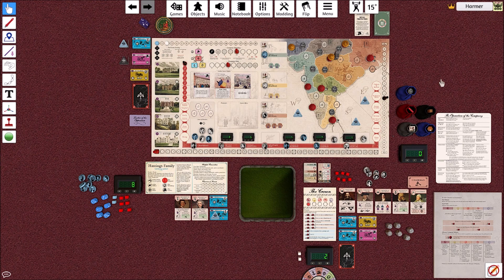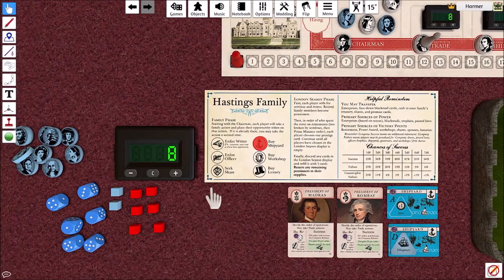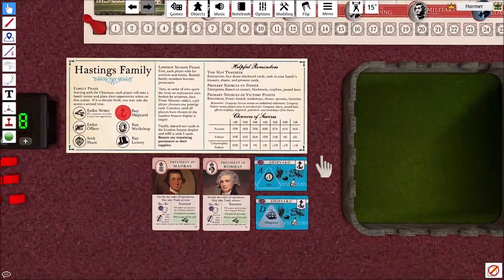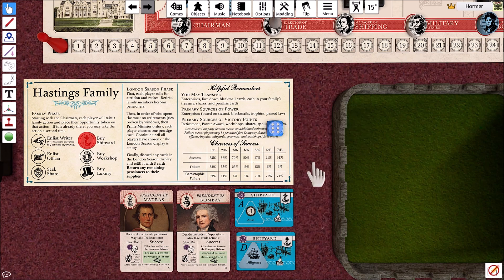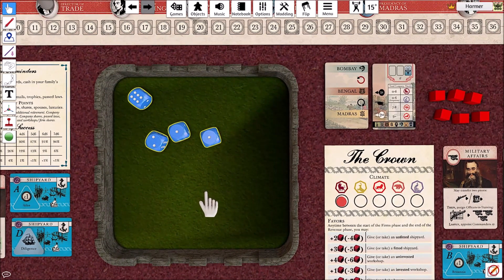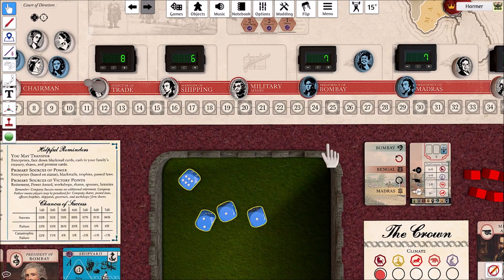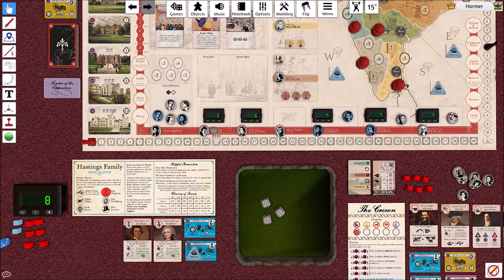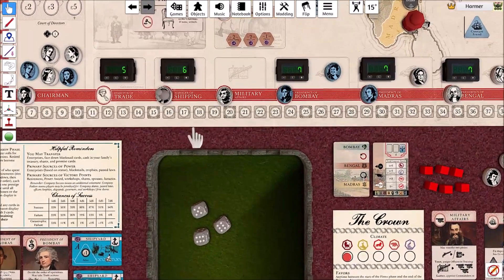JOHN COMPANY - a digital board game extravaganza for 1-6 players! (2nd episode)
EPISODE 2: How the dice are rolled & THE DIRECTOR OF TRADE duties.

This is a series of learning and playing solo episodes, showing the epic story of the British East India Company via a popular board game (John Company) digitized on Table Top Simulator for free use by the games' designer.